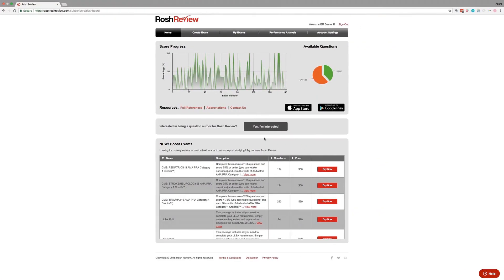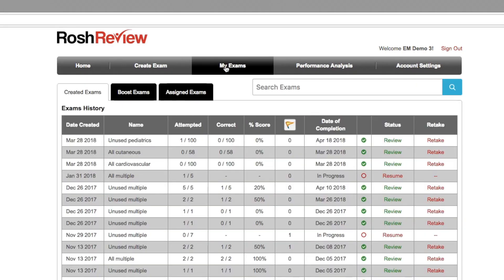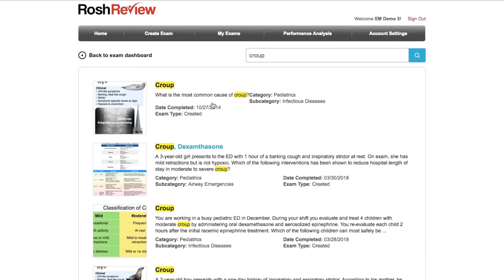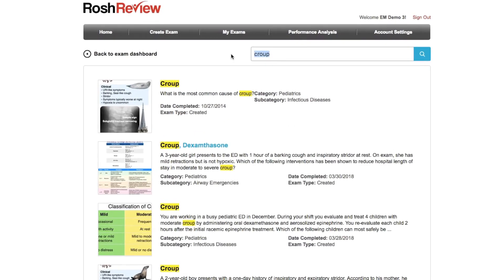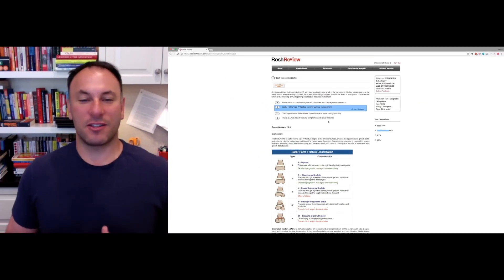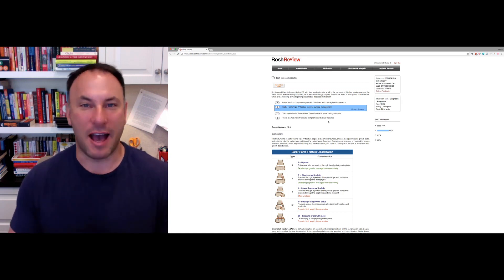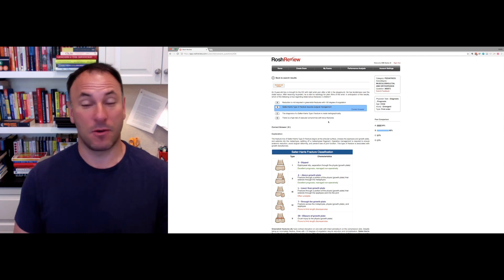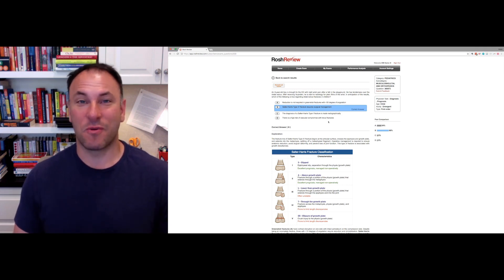Rosh Review Personal Search Engine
Looking for that image on croup you came across last week? Now you can search it. Try out the newest release from Rosh Review...your own personal Rosh Review search engine.